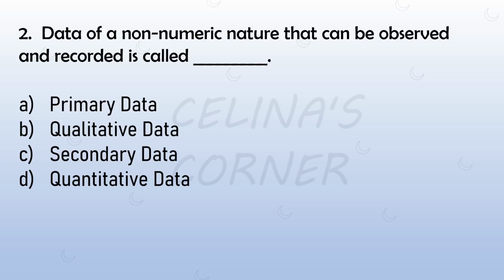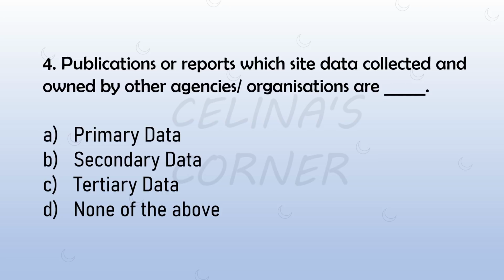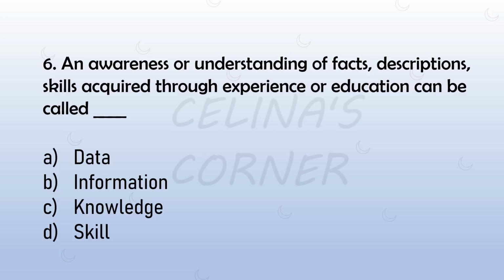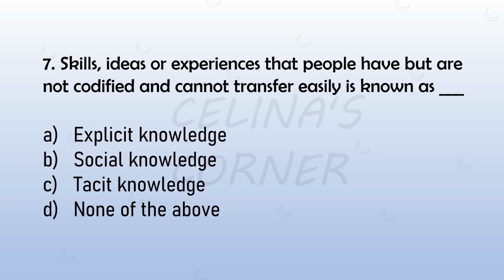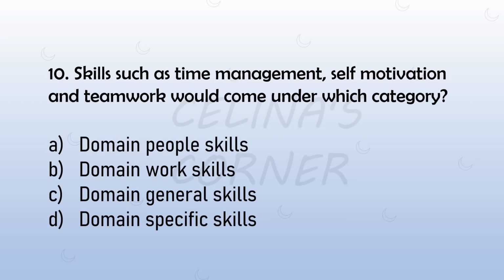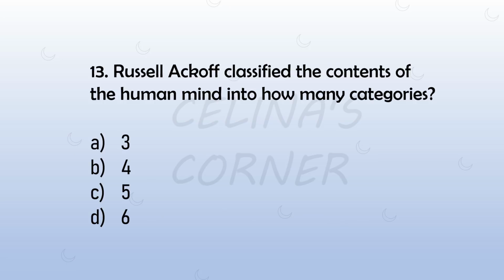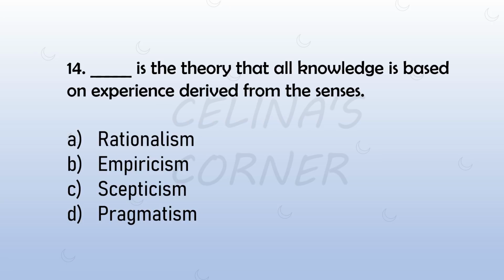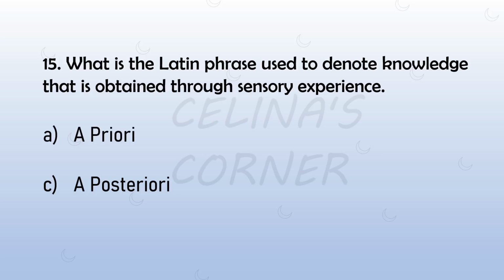MCQ's on B.Ed II Year Course 202| Unit 1| Part 1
This video explains and gives MCQ's on Unit 1 of Course 202.
Watch the entire video to understand and retain information given.